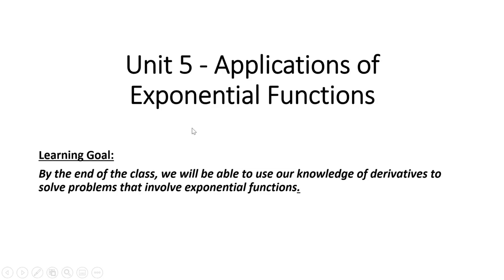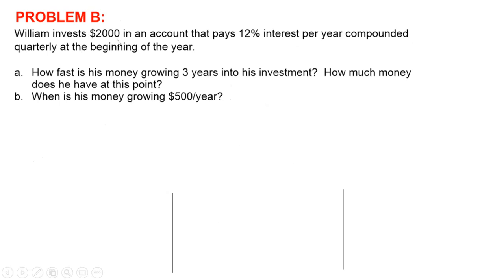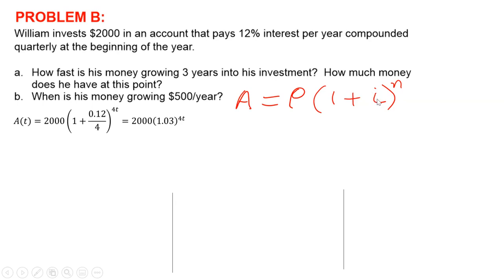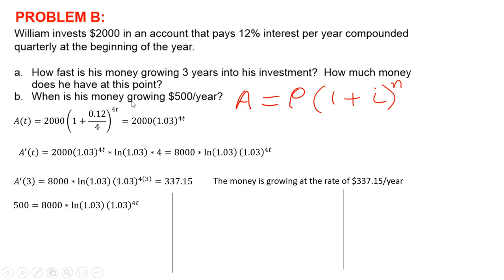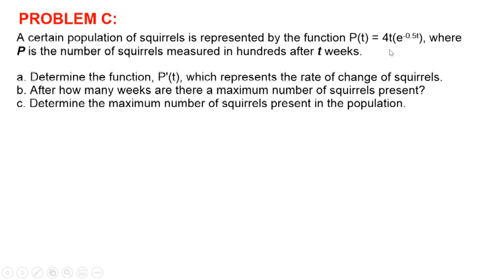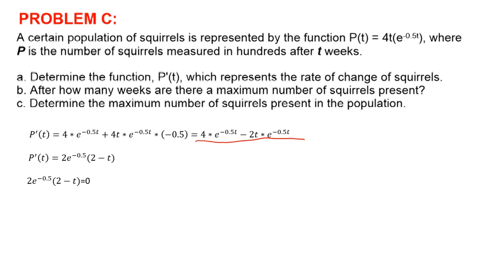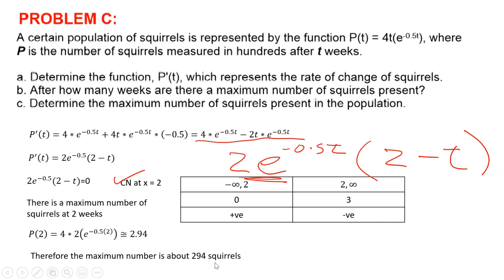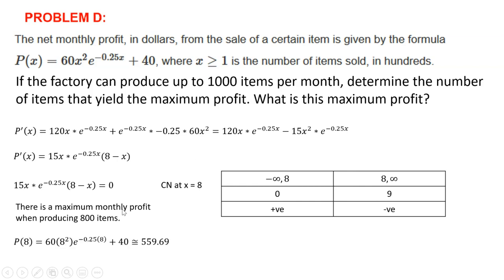Applications of exponential functions